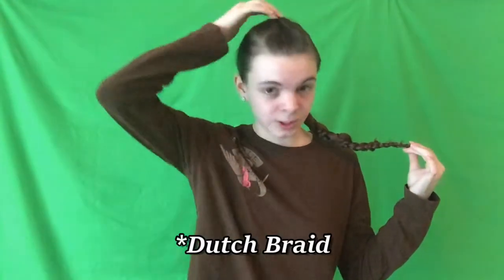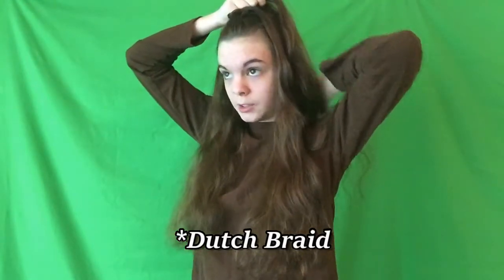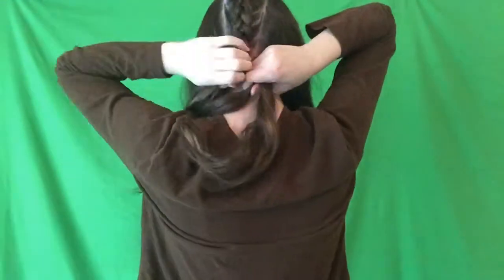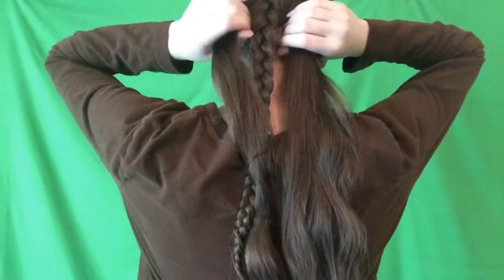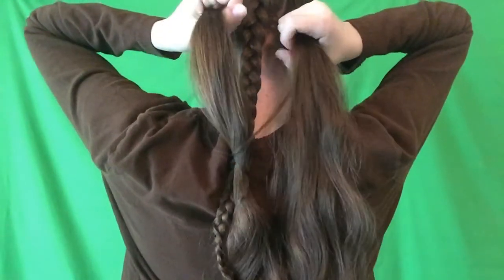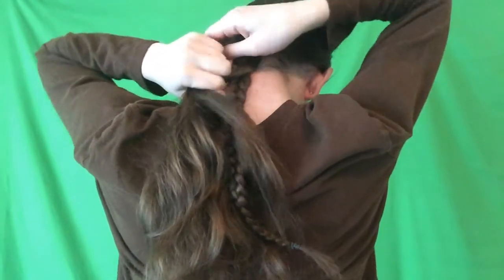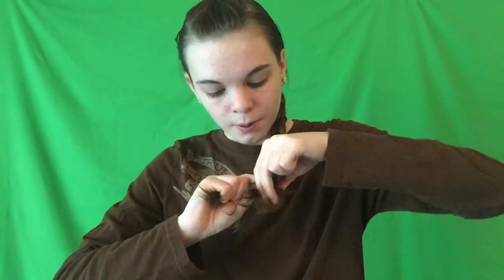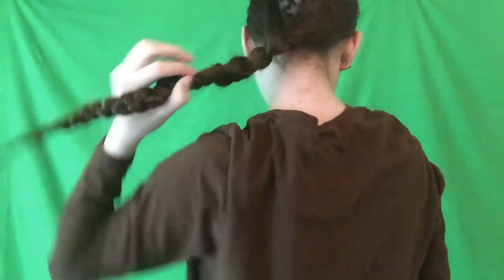Cross Dutch Braid Hair Tutorial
I hope you all enjoyed this hair tutorial.